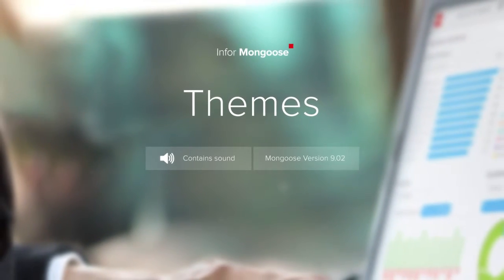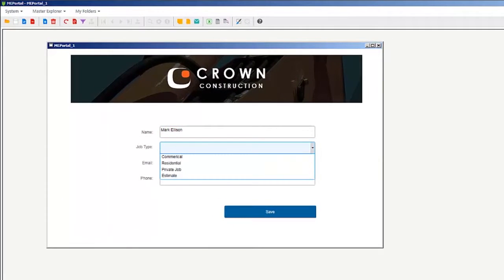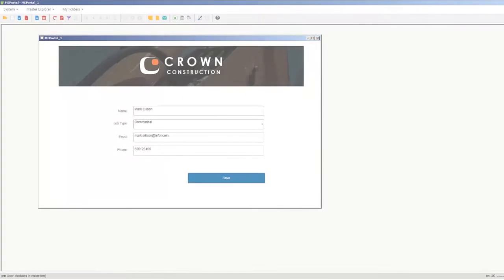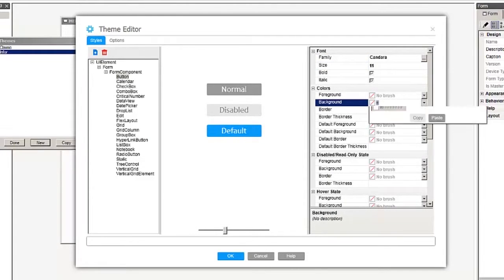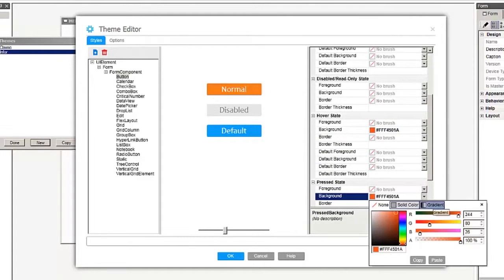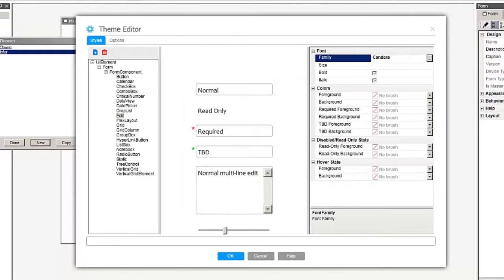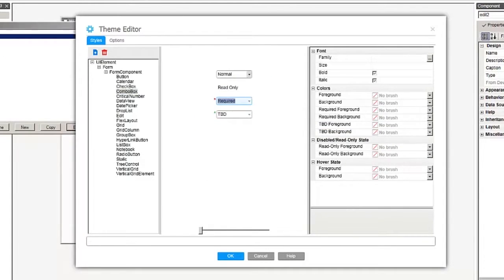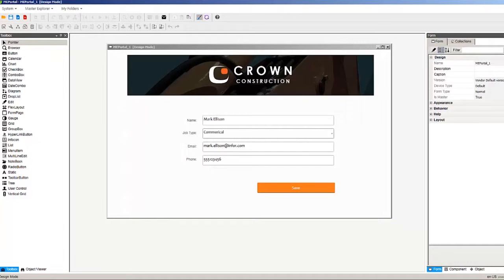Infor Mongoose: How To - Themes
An overview of Mongoose Themes.